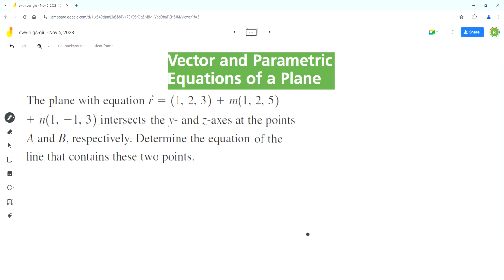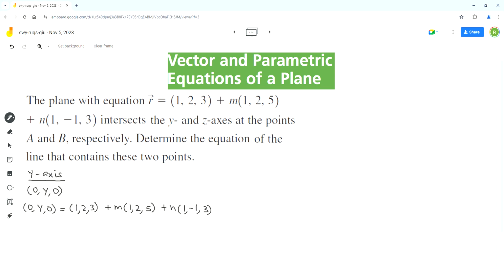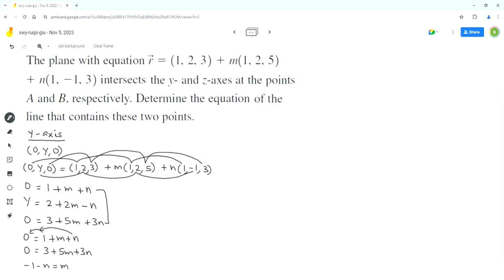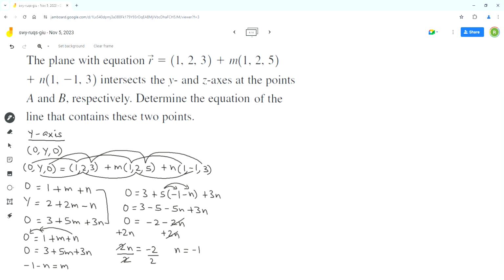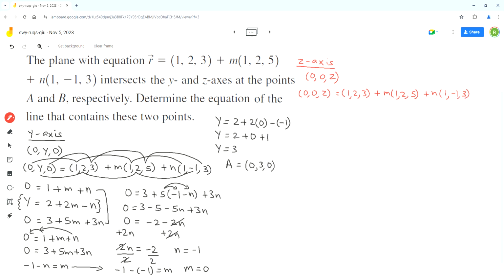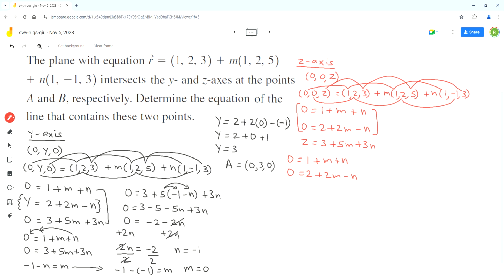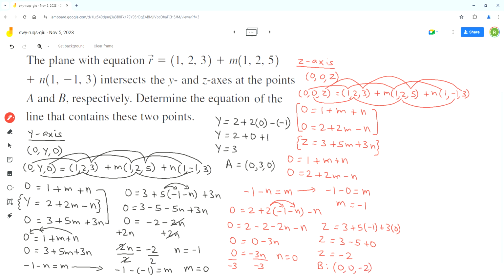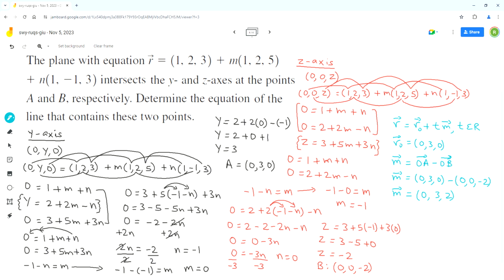EQUATION Of LINE Using Points Where Given PLANE Intersects y- & z- Axes